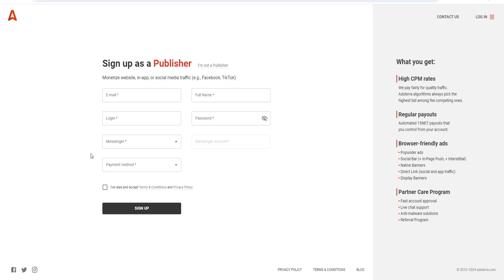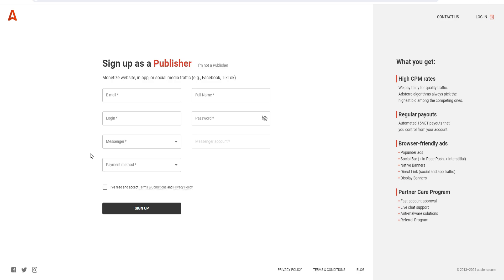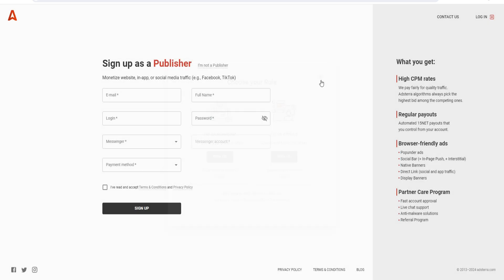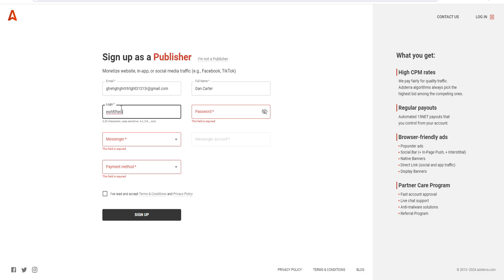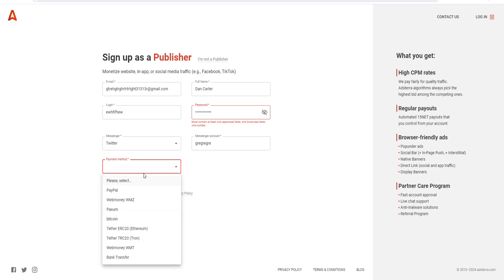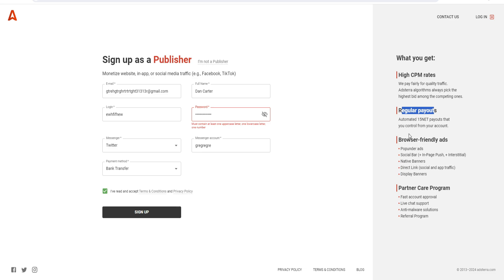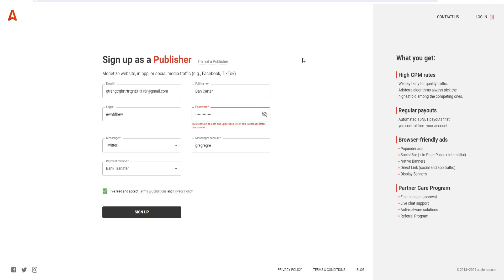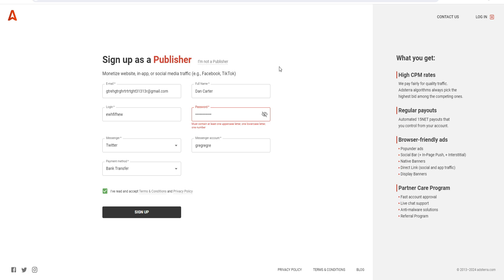✅ Adsterra Sign Up | How To Create Adsterra Account (Adsterra For Website)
Adsterra Sign Up | How To Create And verify Adsterra Account (Adsterra For Website) - ✅ Sign Up For Adsterra

Welcome to our comprehensive guide on how to create an Adsterra account and start earning through Adsterra's direct link earning program. In this detailed video, we'll walk you through each step of the Adsterra sign-up process, ensuring you understand how to create an account on Adsterra with ease.

Not only will we cover the basics of Adsterra account creation, but we'll also dive into the strategies on how to earn money from Adsterra. Whether you're a beginner or an experienced user, this video is packed with valuable information to help you maximize your Adsterra earnings.

By the end of this tutorial, you'll have a clear understanding of the Adsterra create account process and will be ready to embark on your journey of making money online with Adsterra. So, if you've been wondering about Adsterra earning potential or searching for a reliable guide on Adsterra account create steps, look no further!

Let's get started on your path to success with Adsterra.